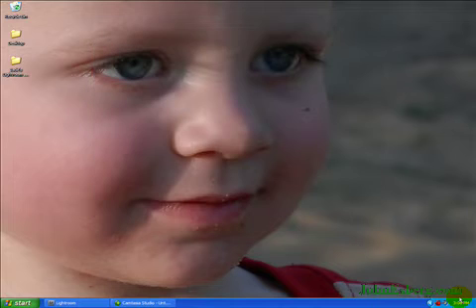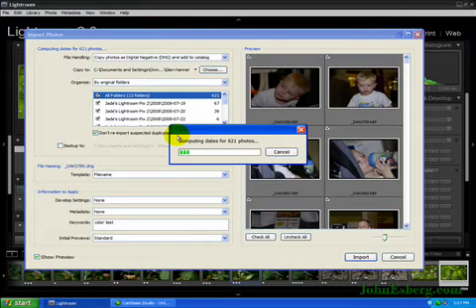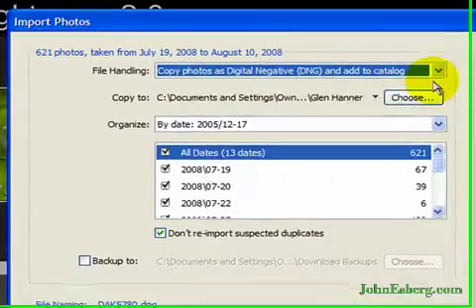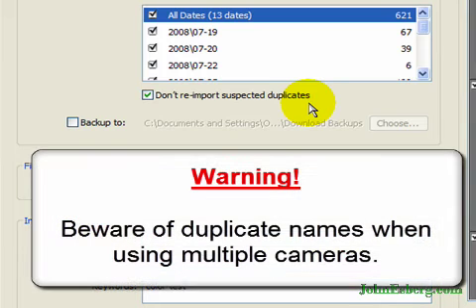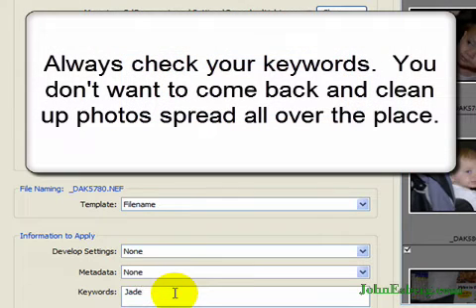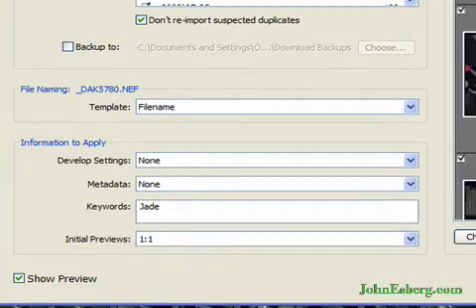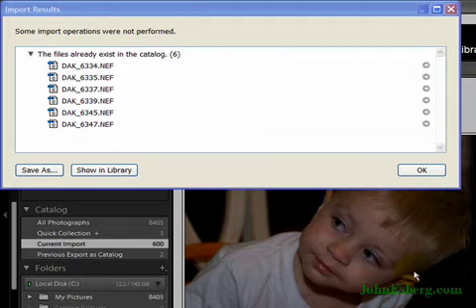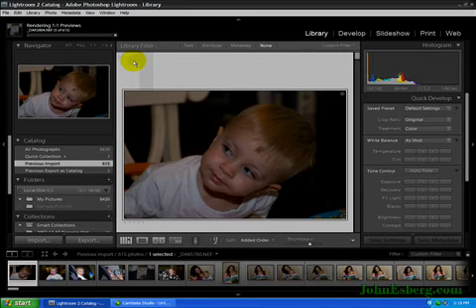Manually Importing With Adobe Lightroom 2.0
JohnEsberg.com shows us how to manually import images faster than even using shortcuts.